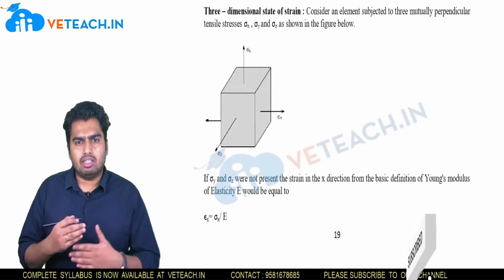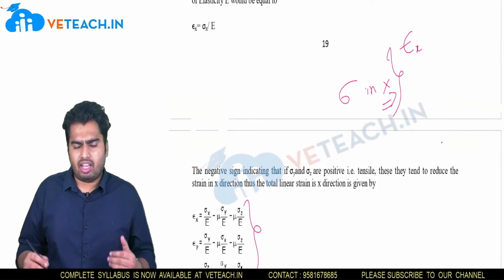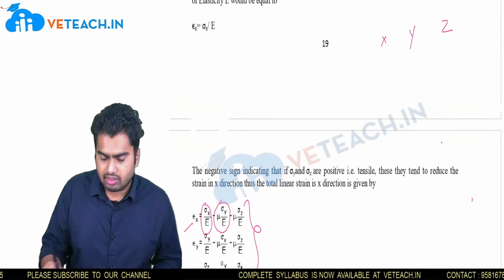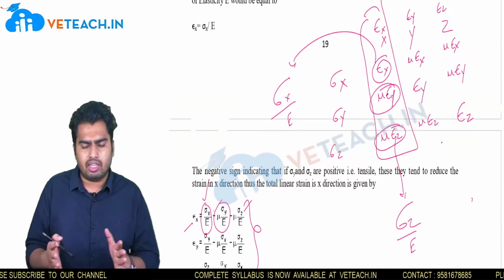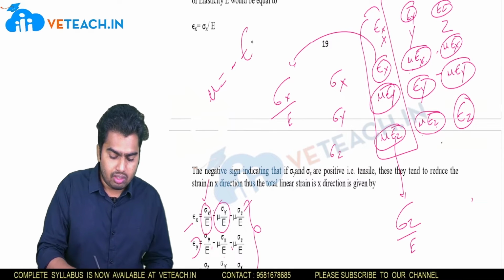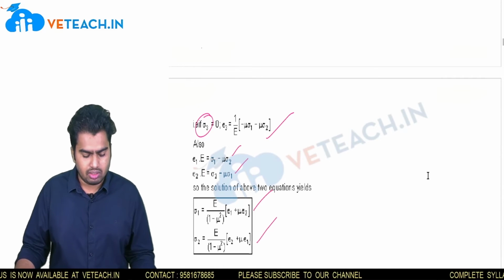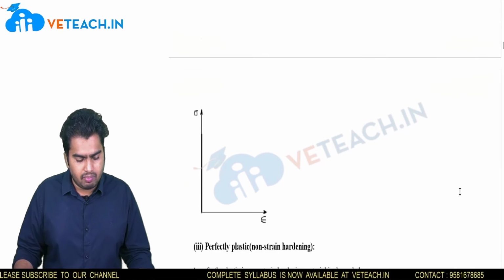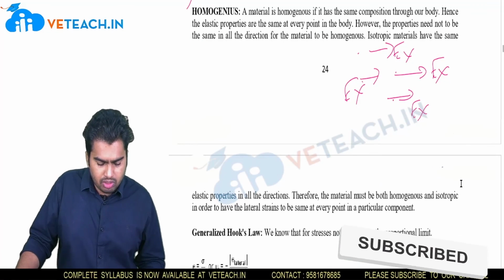3D-Stress, Strain, Volumetric Strain || Mechanics of solids || Every B.Tech Student Must Watch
In this video, I have explained 3D-Stress, Strain, Volumetric Strain

The students completing this course are expected to understand the basic terms like stress, strain, Poisson ratio…etc. and different stresses and deflections induced in beams, thin cylinders, thick cylinders, and columns. Further, the student shall be able to understand the shear stresses due to
torsion in circular shafts

On the completion of the course the student will able to
CO1: Model & Analyze the behavior of basic structural members subjected to various loading and support conditions based on principles of equilibrium.
CO2: Understand the apply the concept of stress and strain to analyze and design structural members and machine parts under axial, shear and bending loads, moment and torsional moment.
CO3: Students will learn all the methods to analyze beams, columns, frames for normal, shear, and torsion stresses and to solve deflection problems in preparation for the design of such structural
components. Students are able to analyze beams and draw correct and complete shear and bending moment diagrams for beams.
CO4: Students attain a deeper understanding of the loads, stresses, and strains acting on a structure and their relations in the elastic behavior
CO5: Design and analysis of Industrial components like pressure vessels.

Above Android application of Veteach provides following services:
1. B.Tech subjects
2. IELTS
3. TOEFL
4. GRE
5. PTE
6. CAT